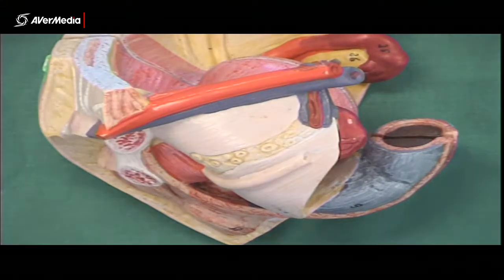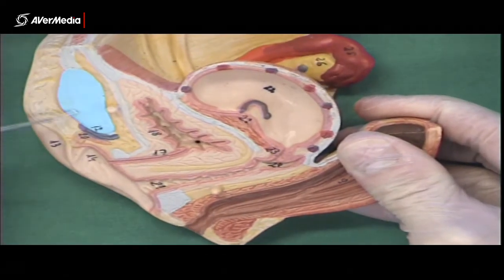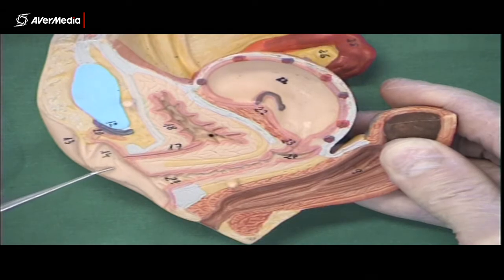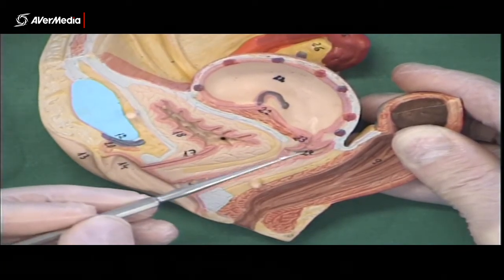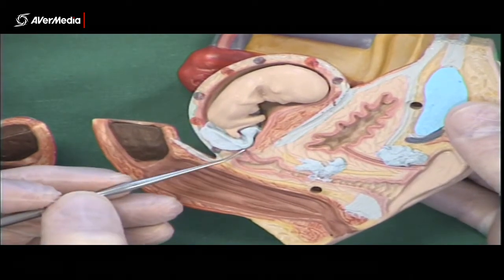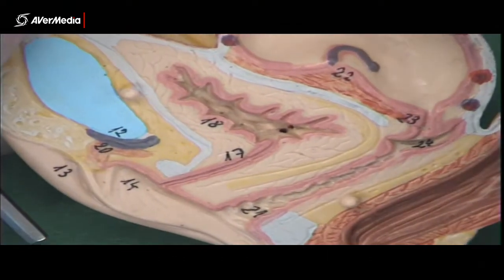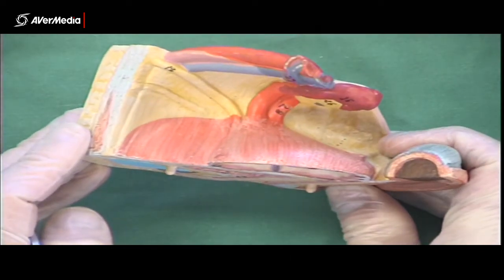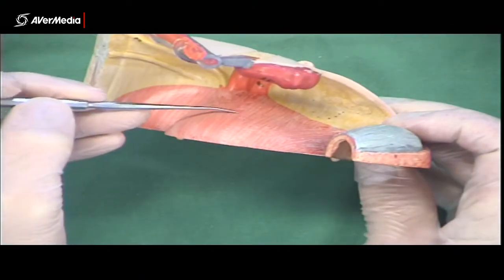Female Urinary and Reproductive Anatomy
A brief description of some features of the female urinary and reproductive systems using a plastic model.